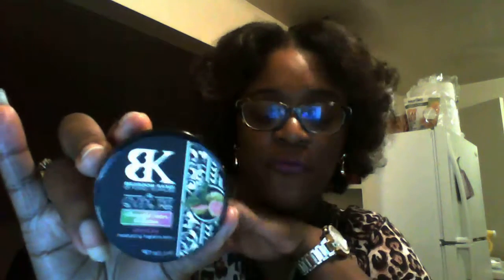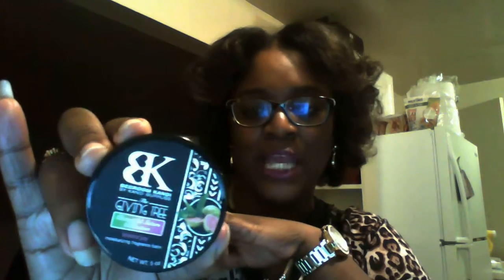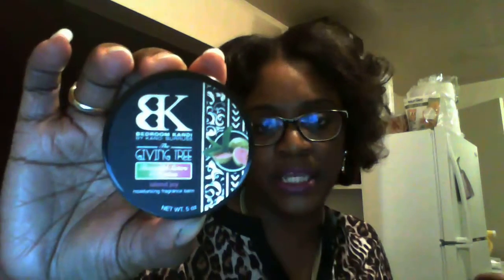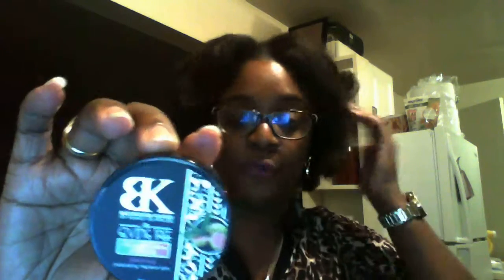BK Perfume Balm Product Demo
*Alcohol-Free balm blends conditioning shea butter with natural beeswax*An enhancing, not overwhelming moisturizing fragrance balm*Apply to pulse points and anywhere you need a little moisture or seductive aroma*TSA friendly